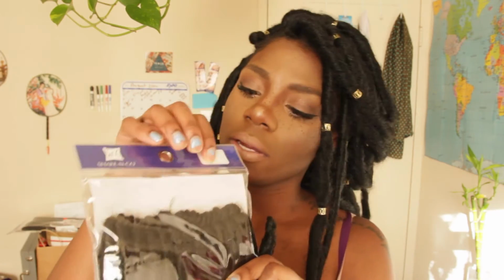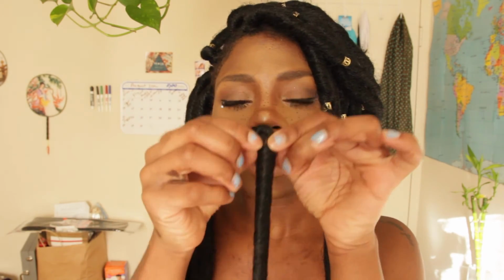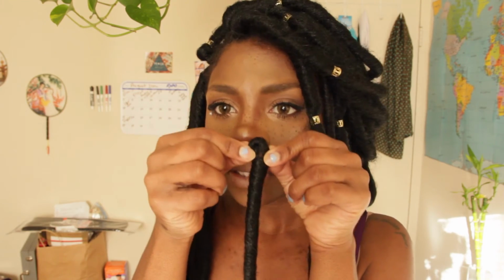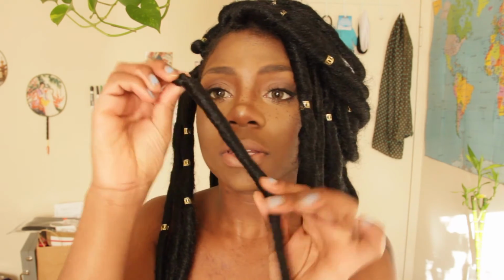RIHANNA FAUX LOCS | 4 STYLES (FREETRESS)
Hey Y'all!

I hope you all enjoy it and PLEASE let me know if you all have ideas and suggestions for future videos!

PRODUCTS MENTIONED:

CAMERA
MUSIC / FOLLOW THEM
Song: Nangdo- "Foolin"